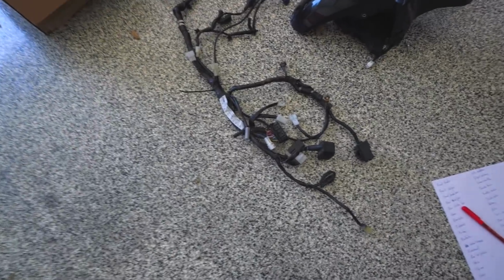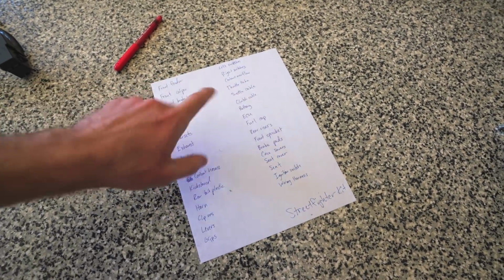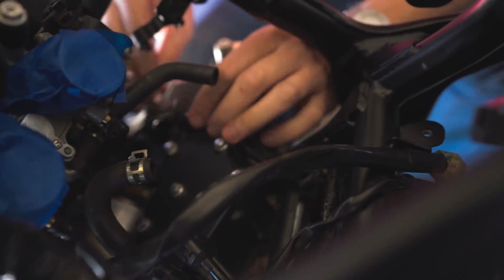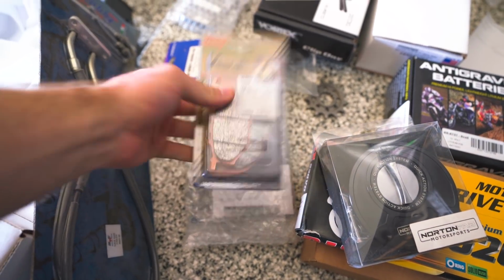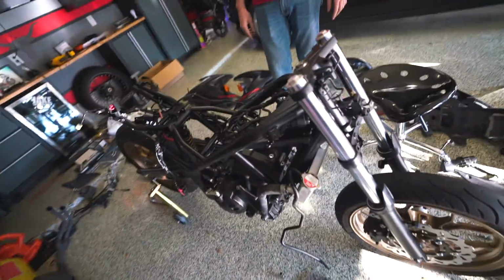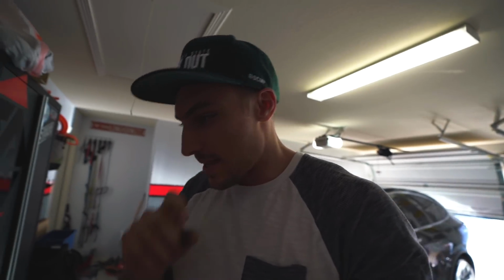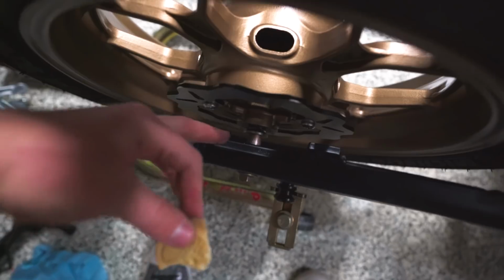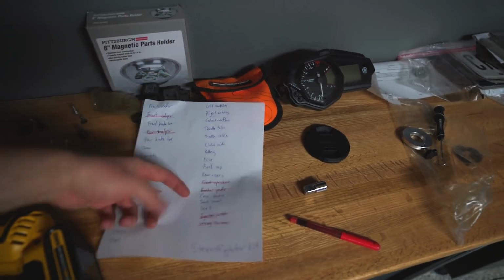IT'S ALMOST DONE! [R3 Build Part 10]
I'm GIVING away this bike!
Welcome to The Build Series Season 3, Beginner Bike edition! In this series, I take one of the best beginner motorcycles, the Yamaha R3, and build an awesome custom bike! I'll cover parts, installation tips, and more, but most of all, having fun showing during the build! AND! One of you will get this bike once it is complete! For all details, as well as access to live streams during and after builds, ad free videos, merch discounts, and to get involved in deciding how the bike is modified, visit the Patreon

In this video (Ep 10), Evomoto joins in for the build again! Gotta take care of one of my least favorite parts of these builds, the wiring harness. Honestly, it's a little bit therapeutic, but it just sucks spending so much time getting all of the routing right. After that, we start knocking out more pieces left on the build: installing the clip-ons, installing new brake pads, putting the calipers back on, mounting the ignition switch, swapping the front sprocket and putting on the chain (or not...) and...yeah I think that covers it :P Lots of individual things left to do but moving quickly now that we're in the home stretch!

Enjoy the video/series or find it useful? It helps me and the channel out a lot :) Thanks!

*MY EQUIPMENT*
Vlog Camera
Lens for Camera
Microphone on Camera

*MUSIC*

I'm 27, living in Austin, Texas. Follow my life riding motorcycles, crawling my Jeep, & showing why Life's Better With Horsepower!